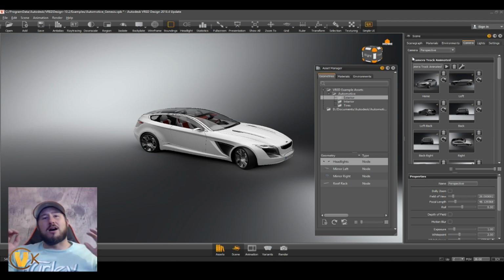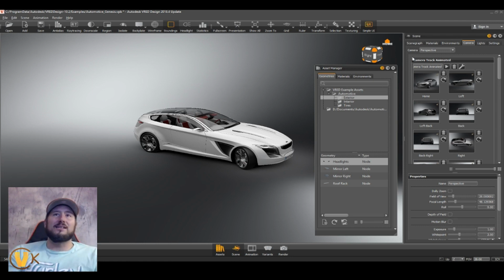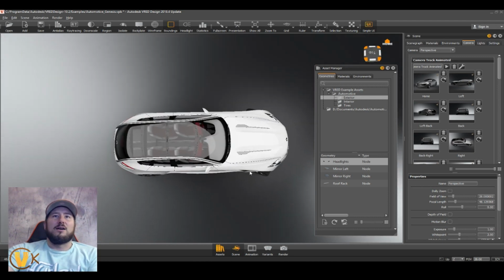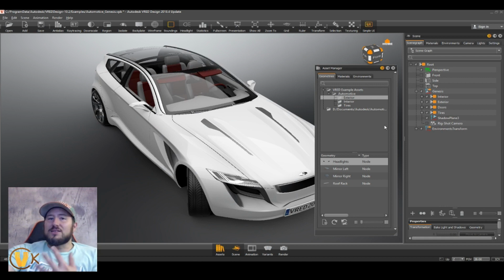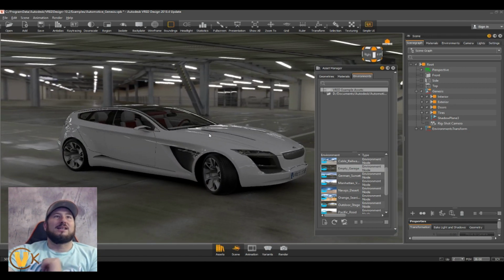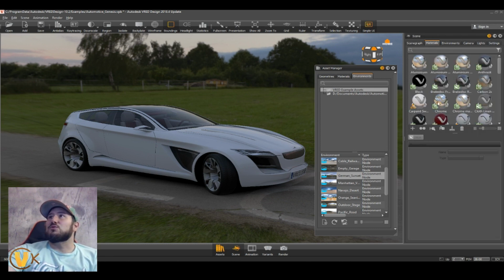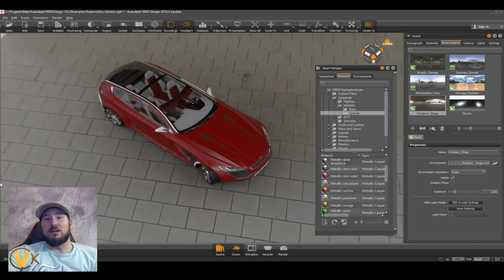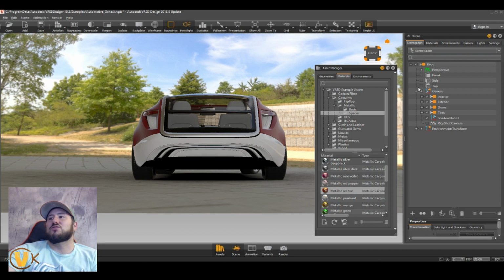Best Design Software 2019 For Architects & Engineers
VRED DESIGN is the best design software for 2019, it is a feature rich piece of Autodesk software and is the future of design.

🔴Be your true self, achieve happiness & success.

🔴Scheduled Uploads Tues & Thurs.
Live Stream Sunday mornings.

It takes a lot of time and money from myself to bring you all the free content. Our message is to master construction and be an industry leader. Then you can train other workers to be quality trades people that value organization and leadership and use problem solving to ensure project success. This message promotes good ethics and practices in both business and work.

Chris Konkle.